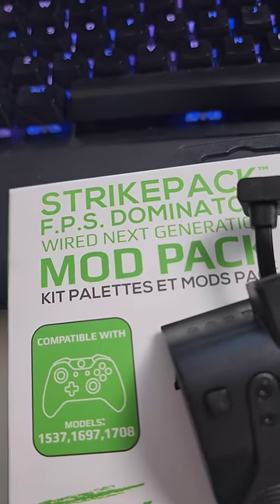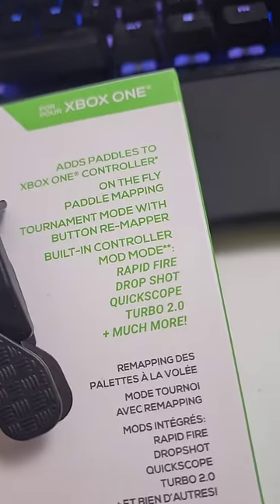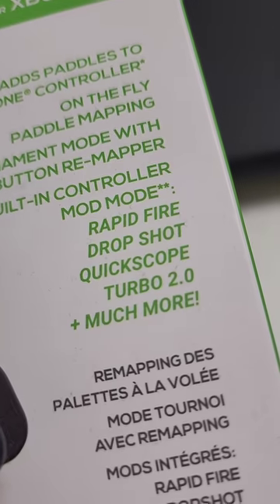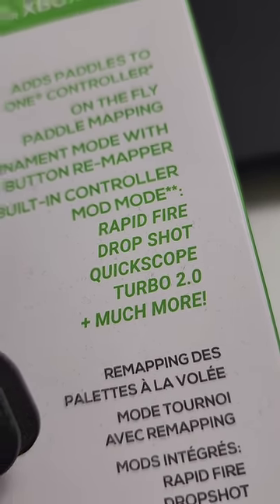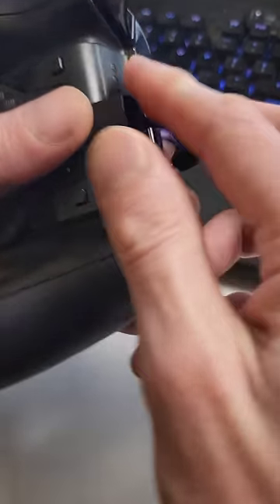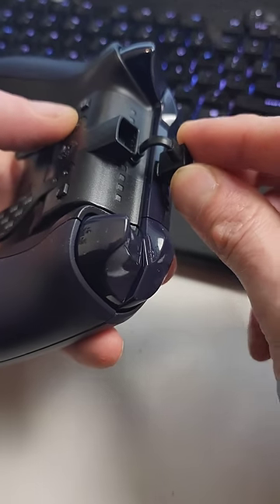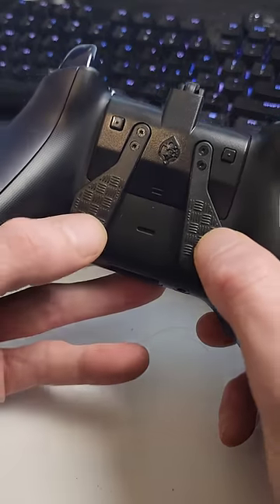is this an undetectable aimbot for xbox?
The Strike Pack is in videos EVERYWHERE at the moment and this worries me about the future of honest online multiplayer gaming in titles such as Call of Duty, Fortnite and APEX Legends. It is said that these are currently UNDETECTABLE via anti cheat - will this start a new era in the war against hackers?